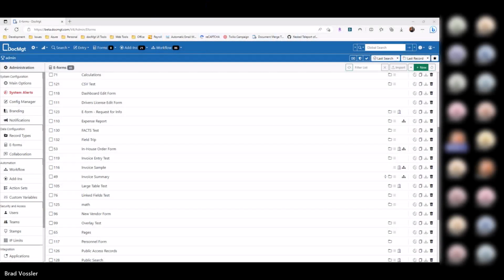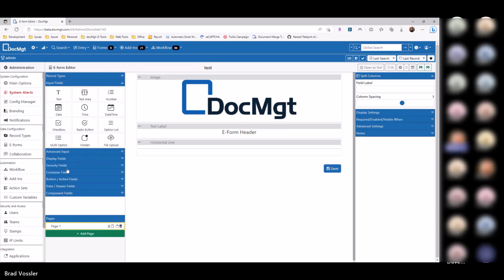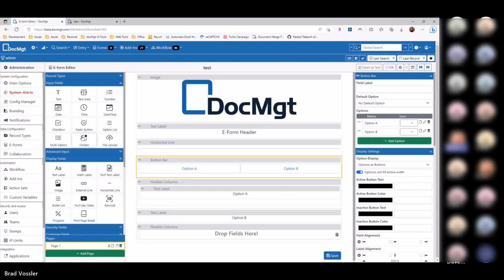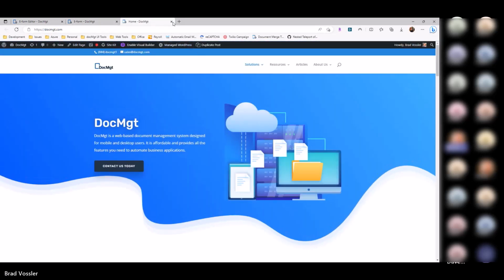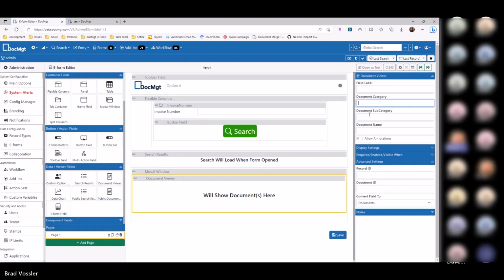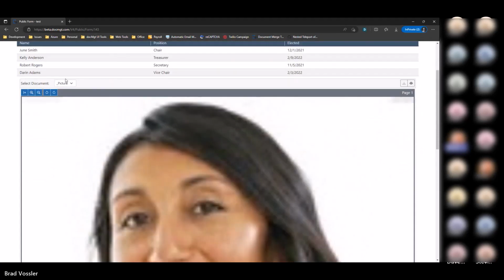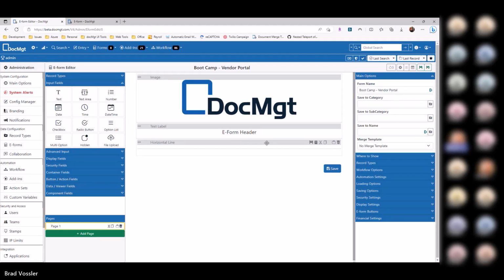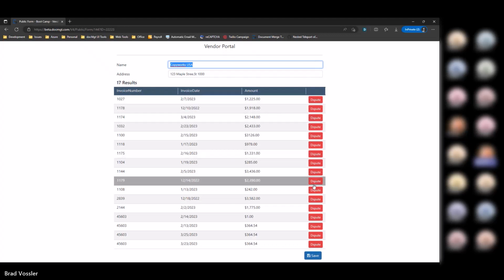DocMgt Boot Camp - Eforms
Excerpts from the DocMgt Boot Camp - E-forms session on May 23, 2023
In this video we cover the following topics:
- Quick Form (01:33 mark)
- New Form Fields (2:04 mark)
- Container Fields (2:21 mark)
- Button/Action Fields (8:30 mark)
- Data/Viewer Fields (25:05 mark)
- Public Search Portal (33:32 mark)
- Secure Portal (47:11 mark)